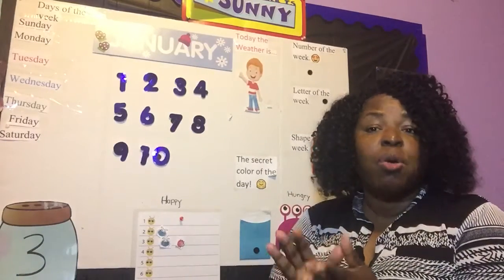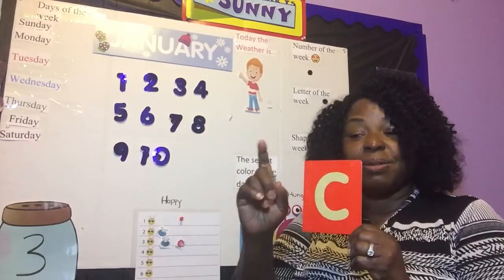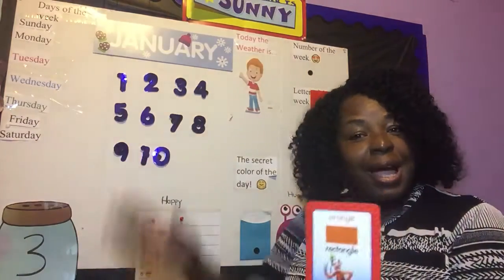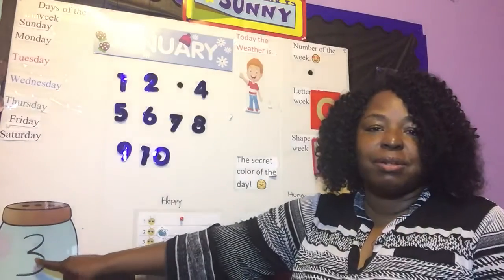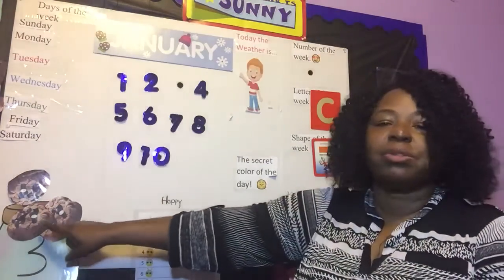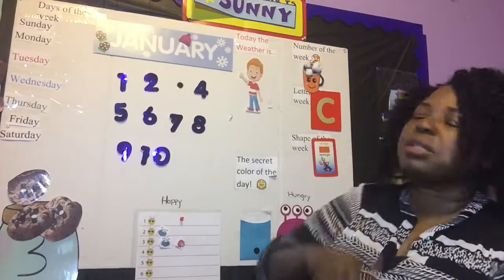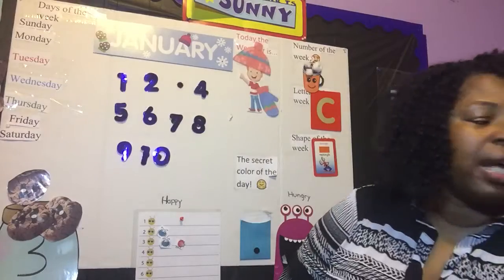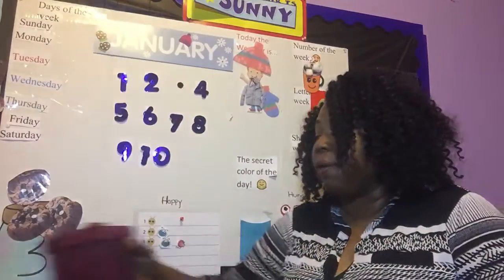Thursday Circle time ❤️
Implementing our letter C and number 3